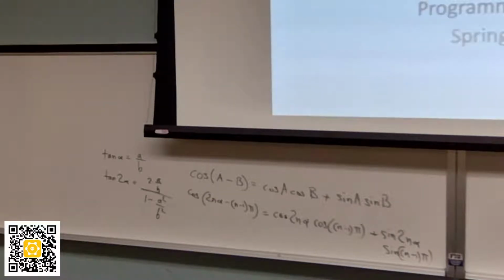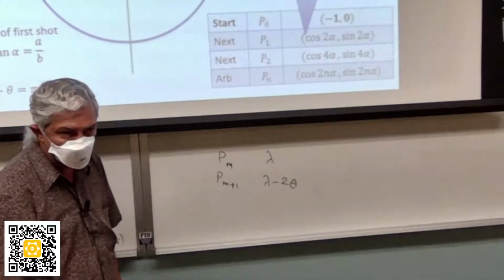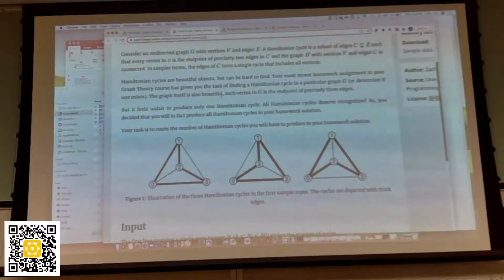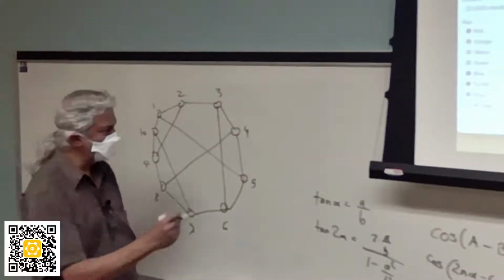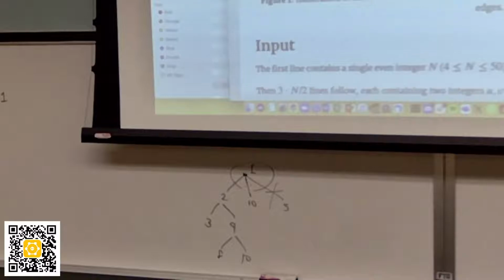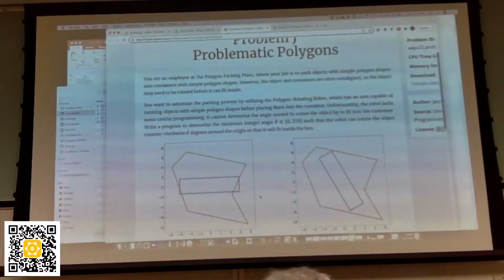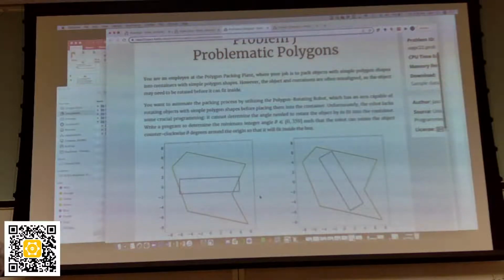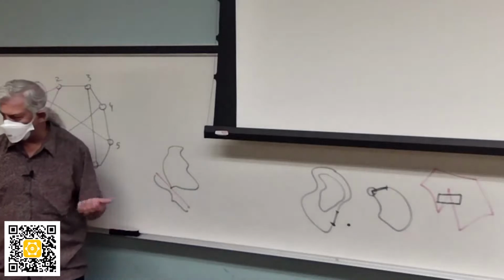3/31: Competitive Problem Solving (Speaker: Prof. Giri Narasimhan) - UAPC Review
Today we will be going over problem J from the University of Alberta Programming Contest